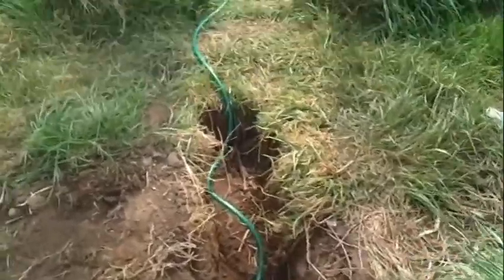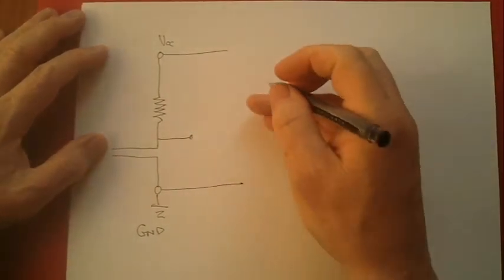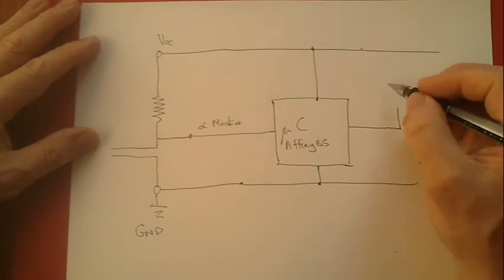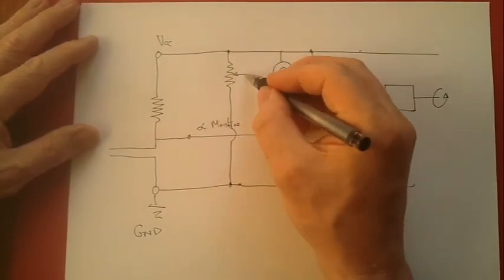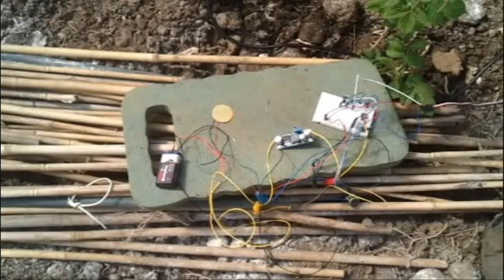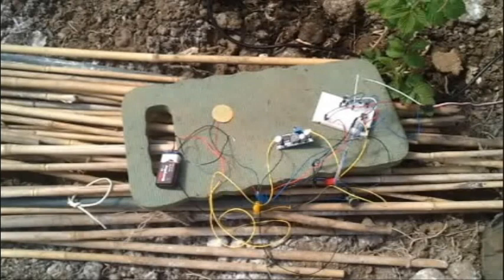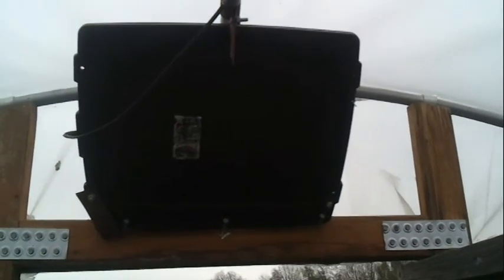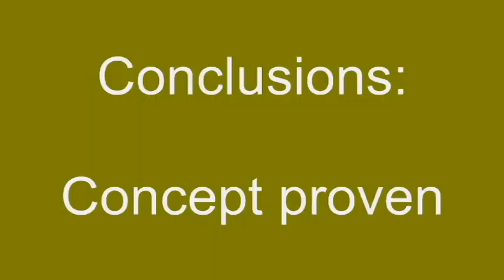Allotment Poly Tunnel Irrigation Project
Automating horticulture combines my interest in electronics and engineering with my interest in my allotment and my tendency to be lazy. This project automated the watering of my poly tunnel.

It uses an Atmega Attiny85 micro-controller and a servo-operated ball-valve tap. A potentiometer is used to set the moisture level required and a piezo buzzer provides system feedback for humans on the set level and the actual level.

Water is fed under gravity from an elevated water butt, through an underground hose to the poly tunnel, where the servo-operated tap mediates its flow through a network of irrigation tubes to each plant.

The soil moisture sensor is a simple resistive type made with two stainless steel spoons, to prevent corrosion. Wet soil conducts better an the resistance drops. This is used in a potential divider and the voltage fed to an analog input on the Attiny85.

Although it worked, the system was not permanently commissioned as it proved unreliable, but I will be back! Idleness demands no less.